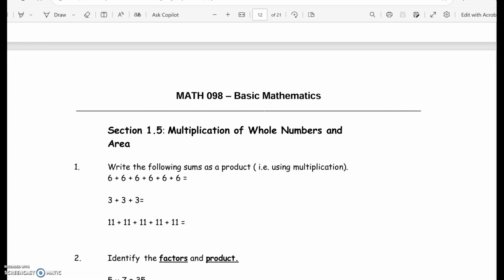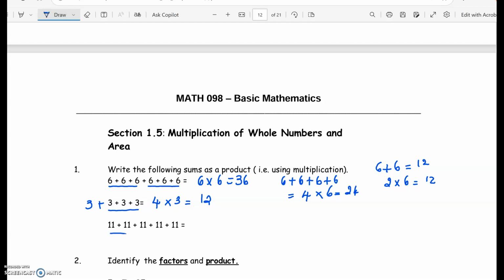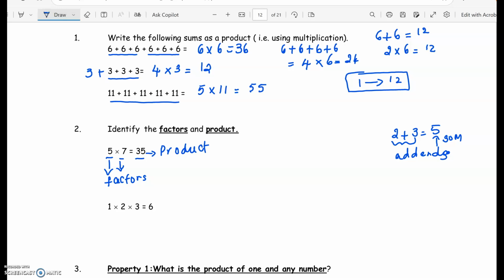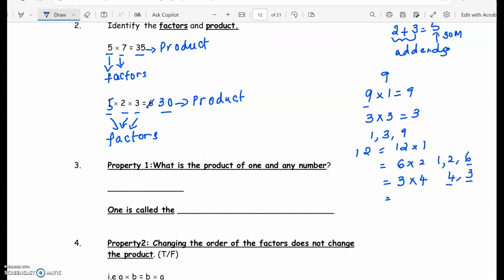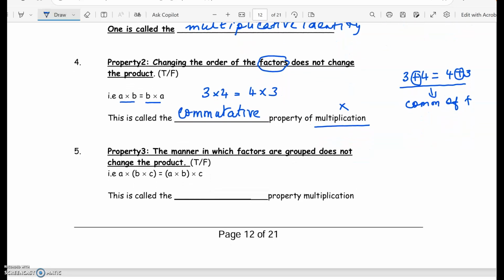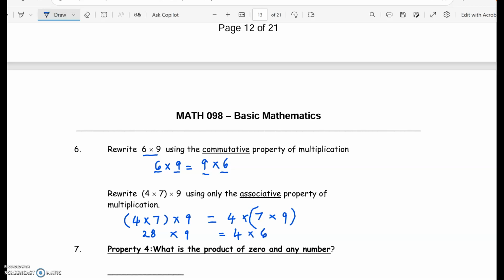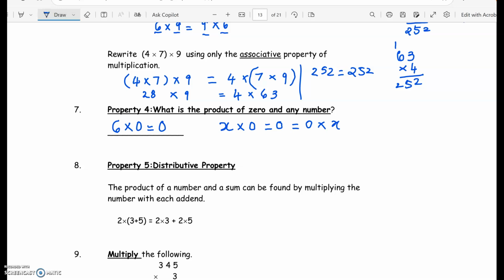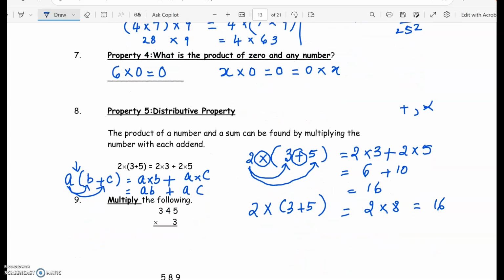Mth98 1.5 Multiplication Part 1